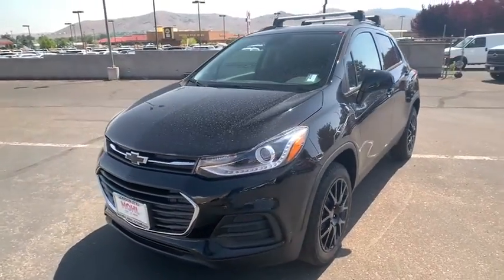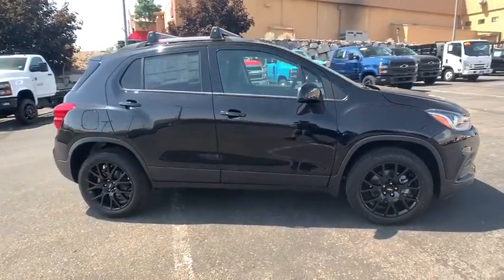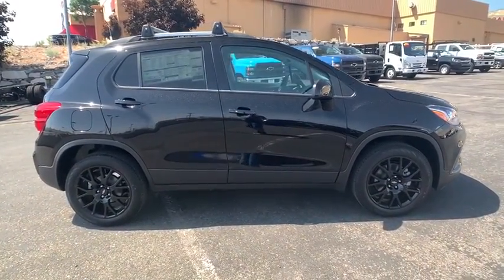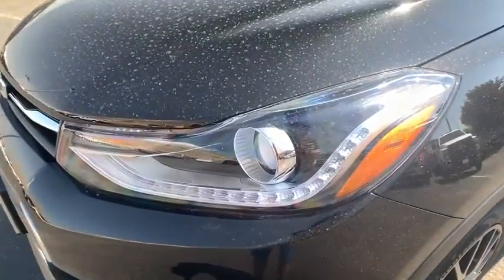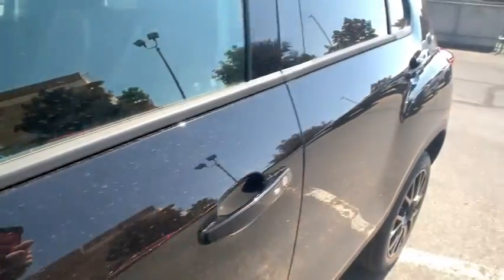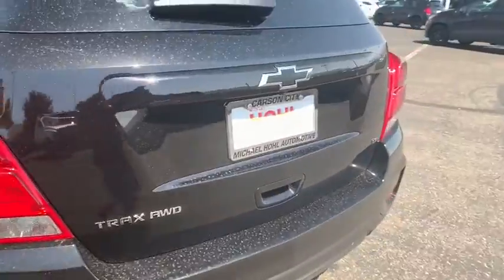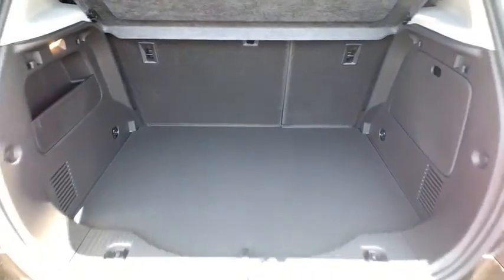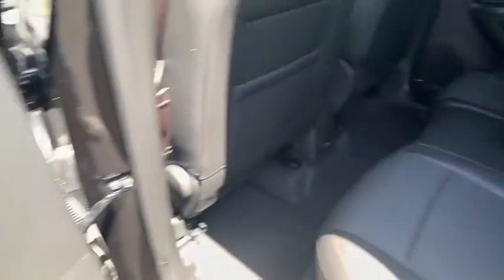2020 Chevrolet Trax Reno, Sparks, Elko, Lake Tahoe, Mammoth, NV CC20329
New 2020 Chevrolet Trax available in Reno, Nevada at Michael Hohl GM. Servicing the Sparks, Elko, Lake Tahoe, Mammoth, NV area.

Mosaic Black Metallic 2020 Chevrolet Trax LT AWD 6-Speed Automatic ECOTEC 1.4L I4 SMPI DOHC Turbocharged VVTbrbr24/29 City/Highway MPG